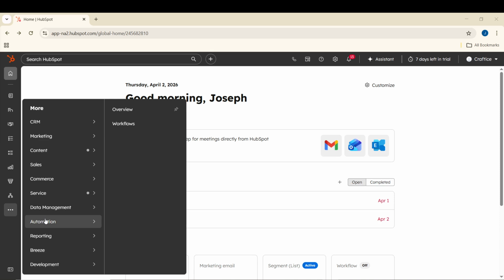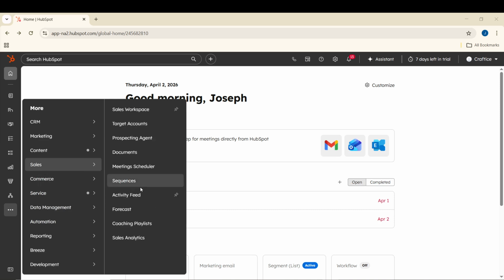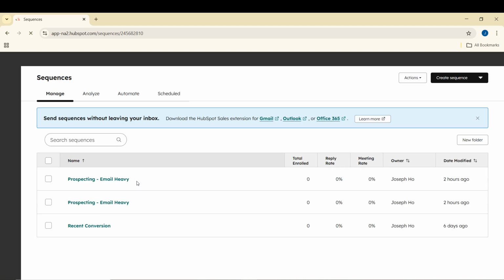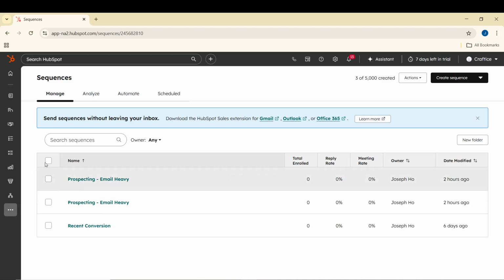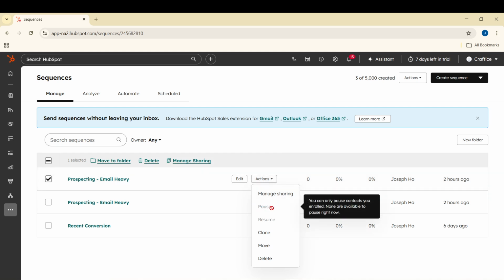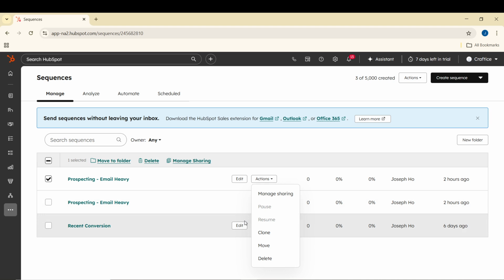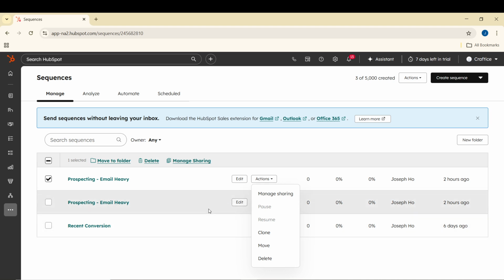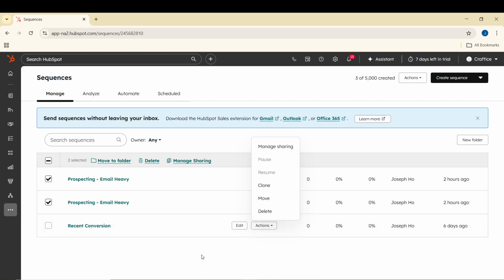How To Pause And Resume Sequences In Hubspot [2026 Guide]